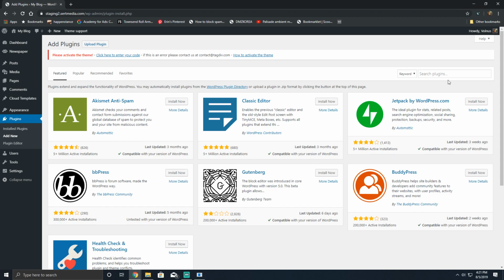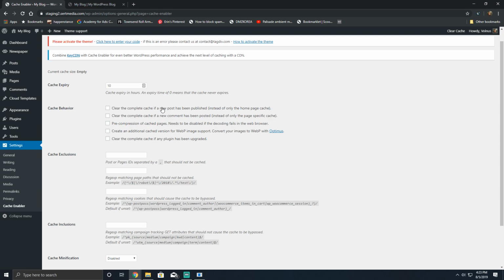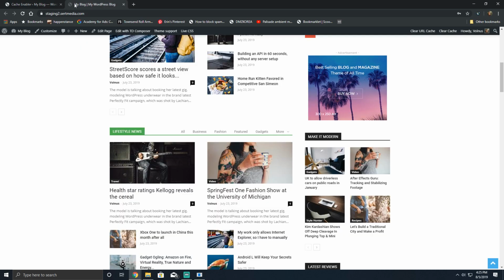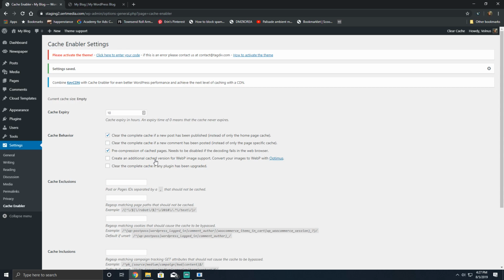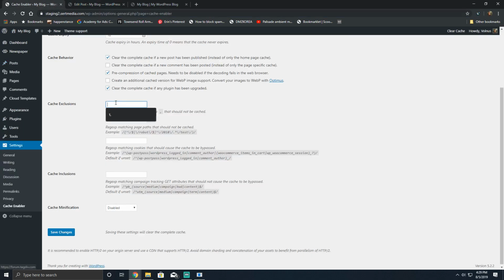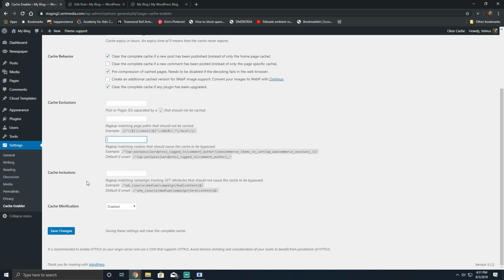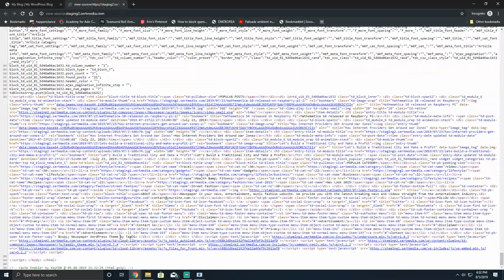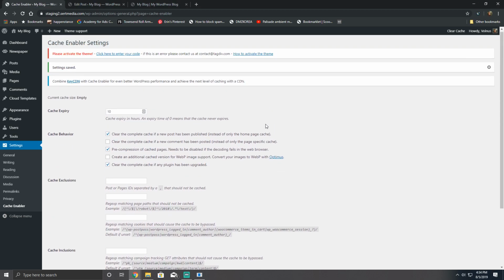Cache Enabler Tutorial 2019 - How To Setup Cache Enabler Plugin - Cache Enabler Plugin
Learn how to set up and configure the cache enabler plugin for your WordPress website for optimal performance as well as how to avoid potential issues on your website.

Cache enabler is arguably one of the best free page caching plugins on the market and I highly recommend you look into it if you currently don't have a caching plugin installed.